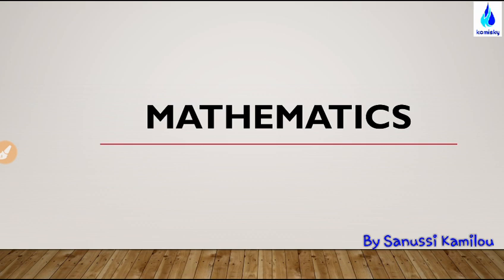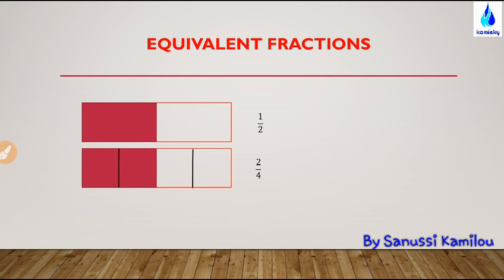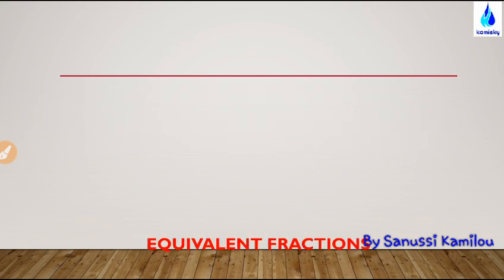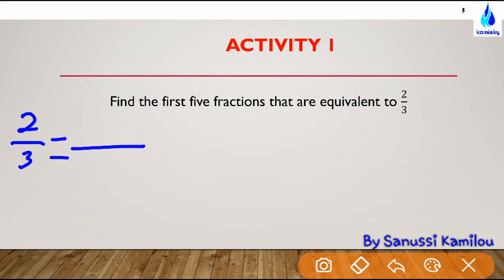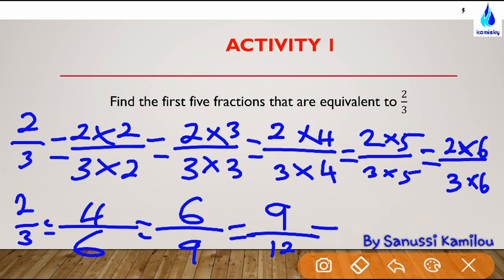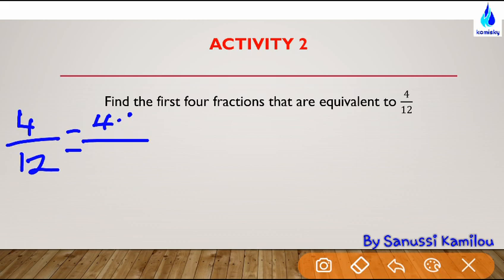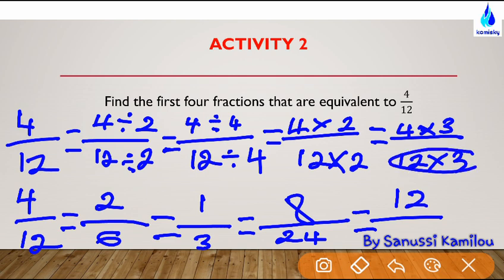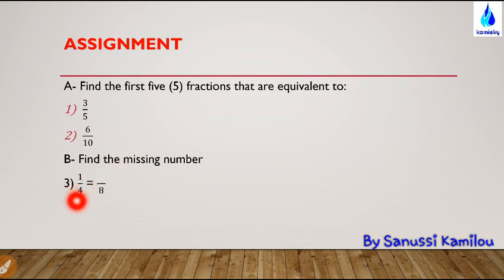Basic Mathematics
Fractions